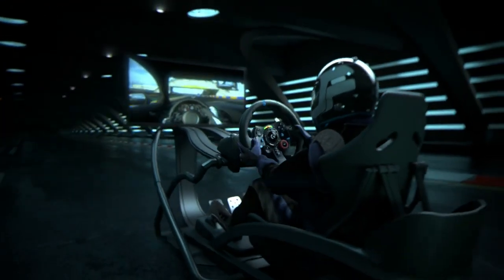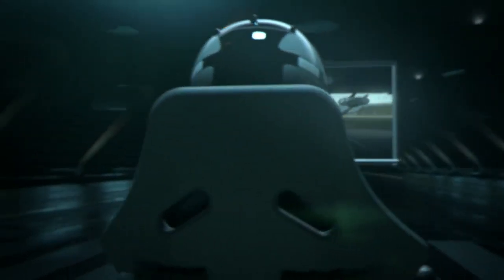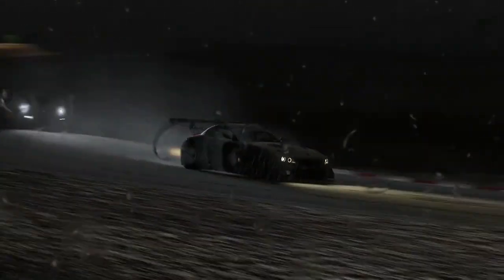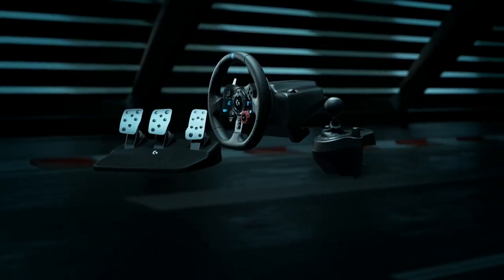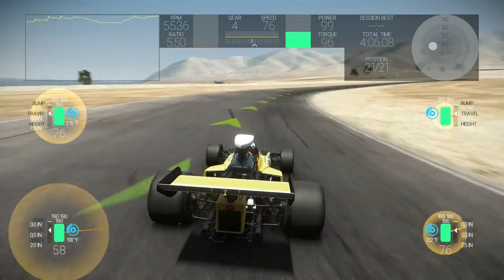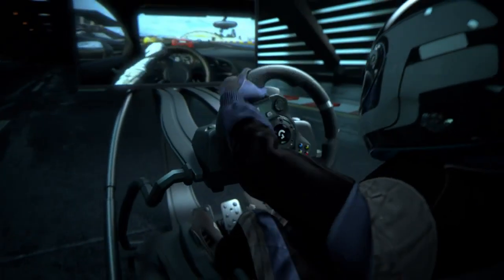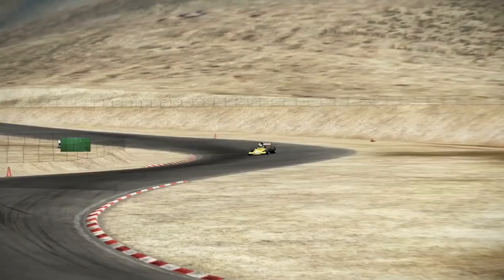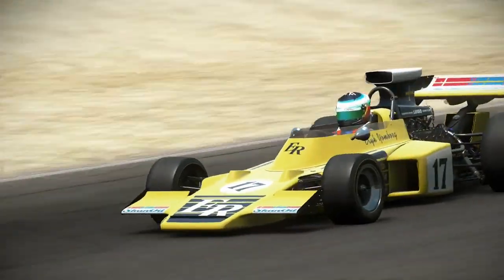Logitech G29 και G920 Force Feedback Racing Wheels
Η Logitech, παρουσίασε την Logitech G920 Driving Force και G29 Driving Force για ατελειώτους αγώνες...